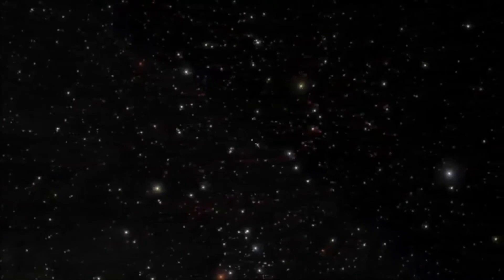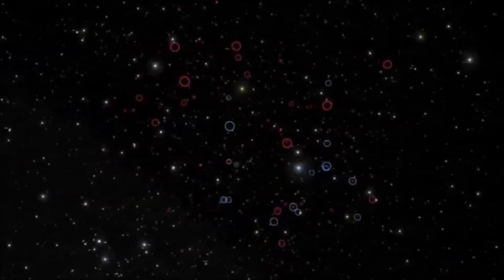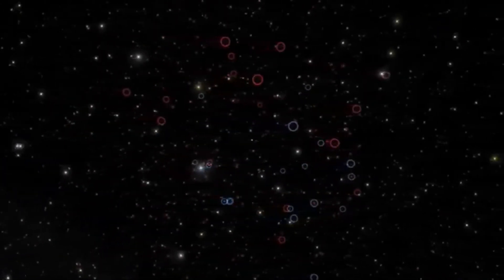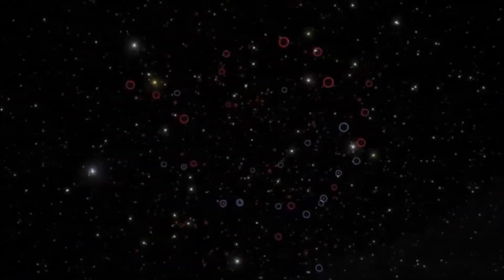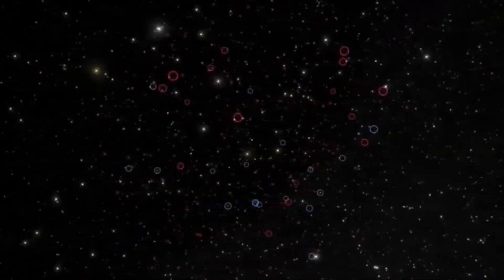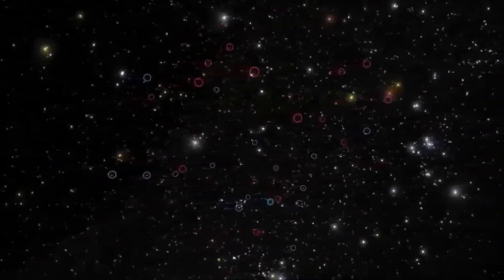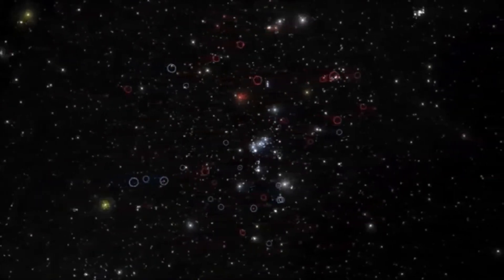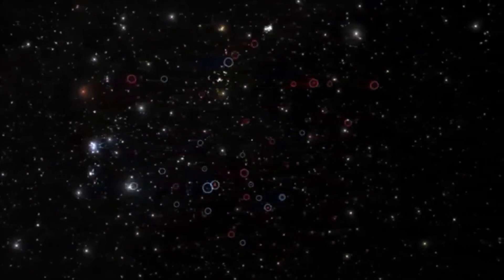Where's Nibiru/Planet X? Professional and Amateur Brown Dwarf Images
Video Credits:

Rare Brown Dwarf Discovery Provides Benchmark for Future Exoplanet Research W. M. Keck Observatory

A Faint and Lonely Brown Dwarf in the Solar Vicinity | ESO

Astronomy Live Images:
 LP944-20 in infrared light with a 5 minute exposure:

And here it is in visible light with a 5 minute exposure from the same telescope:

You can see the coordinates match the location given by the Simbad database for this brown dwarf